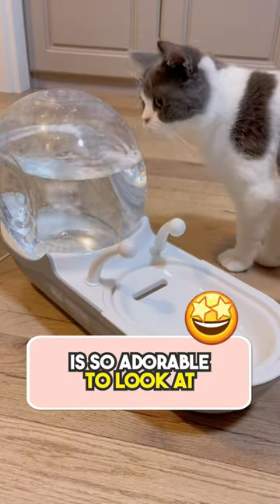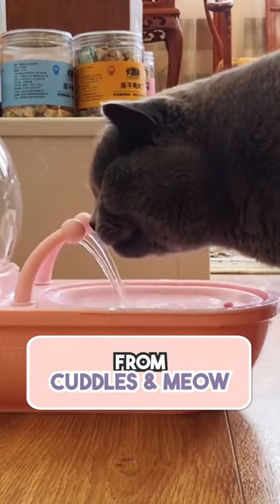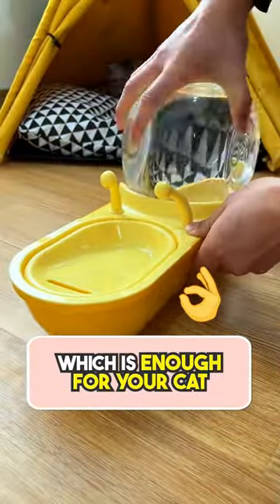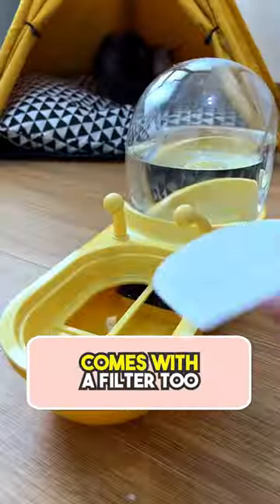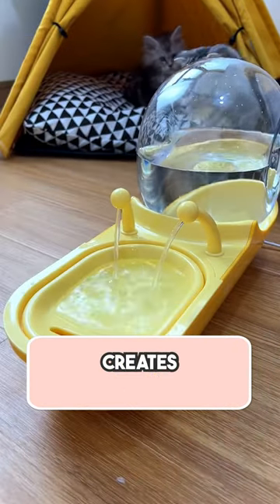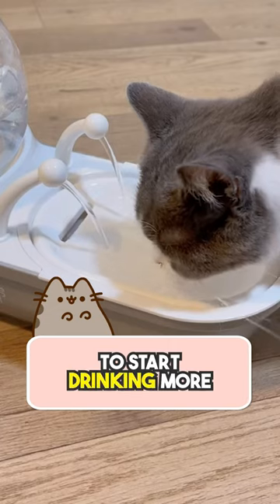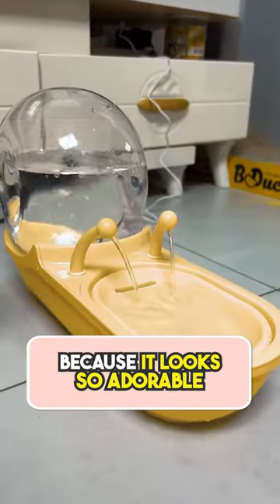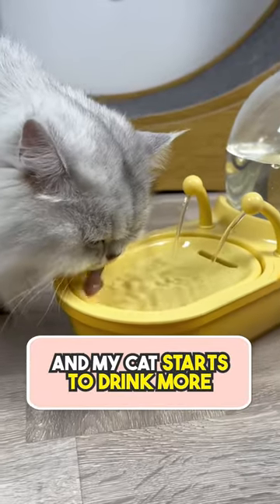Have You Seen A Snail Water Fountain? 🙀